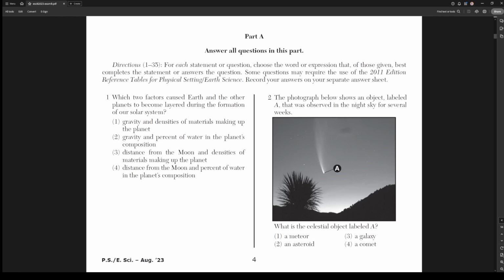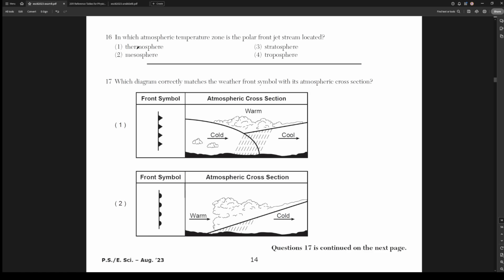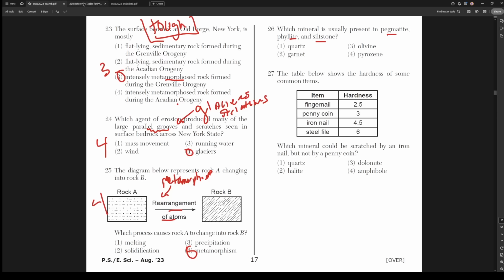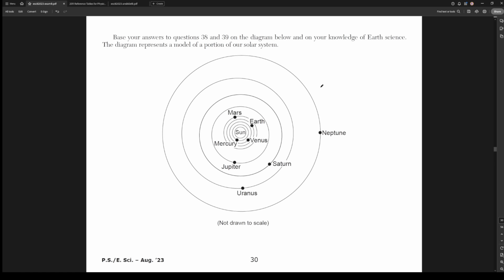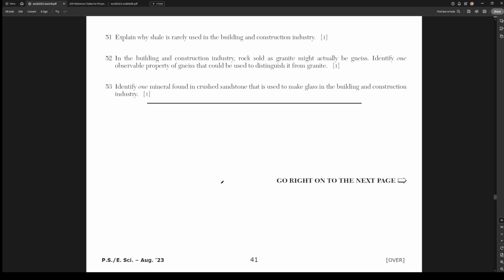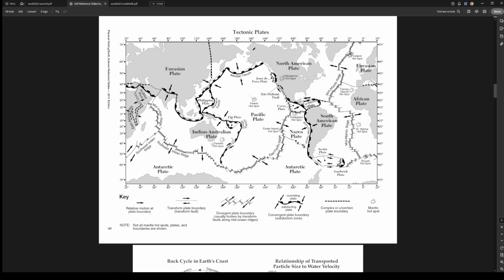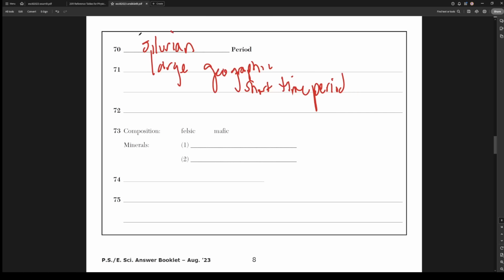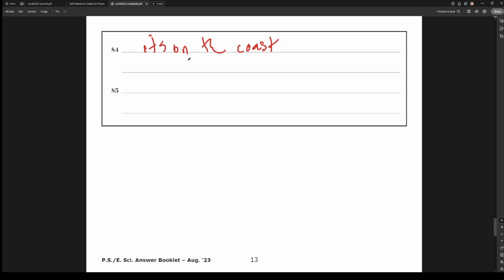August 2023 Earth Science Regents Exam Review | Comprehensive Study Guide for Exam Success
Welcome to your comprehensive study guide for the August 2023 Earth Science Regents Exam! 📝

In this video, I walk you through the entire August 2023 Earth Science Regents exam, question by question, providing detailed explanations and tips to help you understand key concepts and improve your problem-solving skills. Whether you're preparing for an upcoming exam or just looking for extra support, this video is designed to be your personal tutor.

📚 What's included in this video:

Step-by-step walkthrough of each question
In-depth explanations of correct answers
Tips and strategies for tackling similar questions
Key concepts and topics you need to know for the Regents exam

Perfect for self-study or supplementing your classroom learning
Helps reinforce your understanding of Earth Science topics
Provides a clear, structured approach to exam preparation
If you found this video helpful, share it with your classmates and friends.